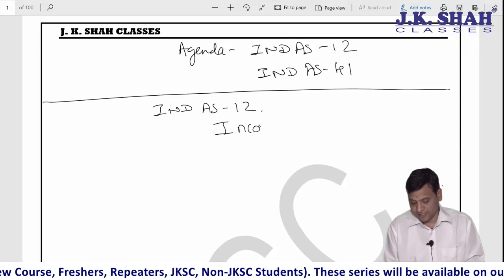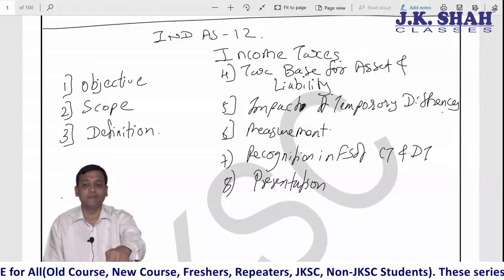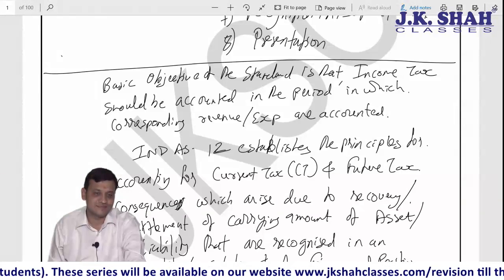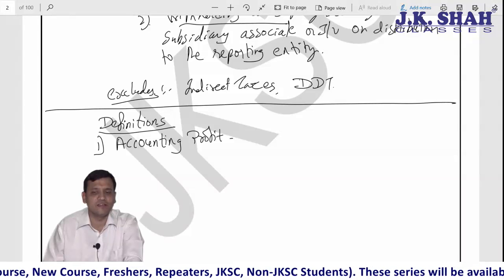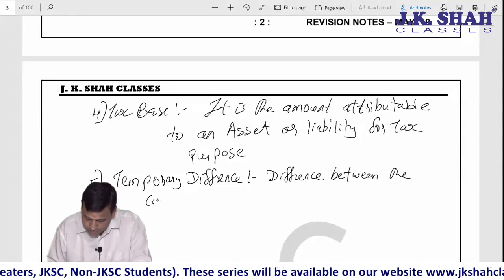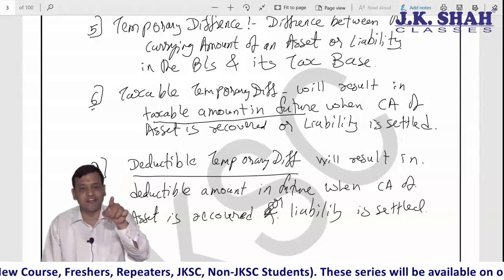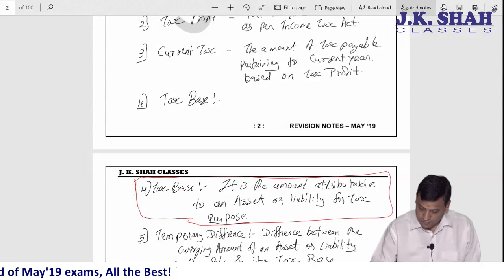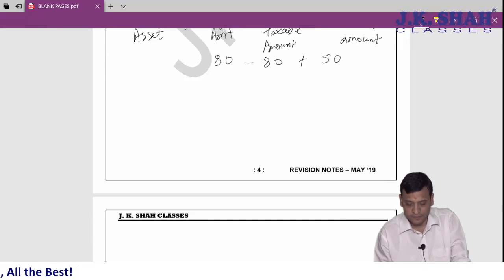Final CA, Nov'19, Revision Lectures - Financial Reporting Day 2 of 13(Part 1)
Syllabus covered: IND AS 41, IND AS 12